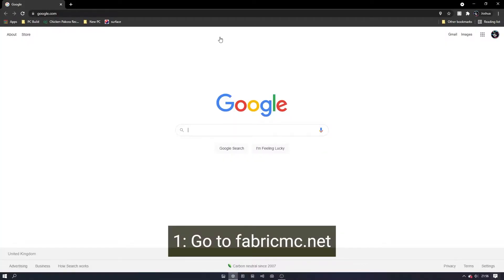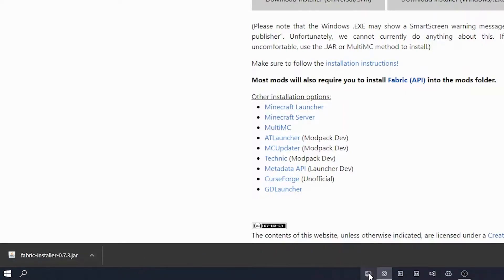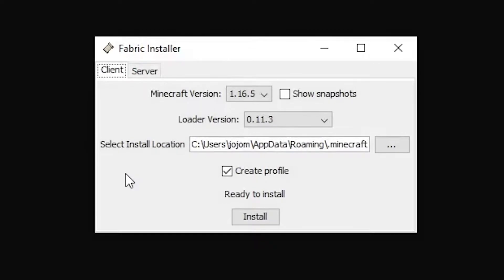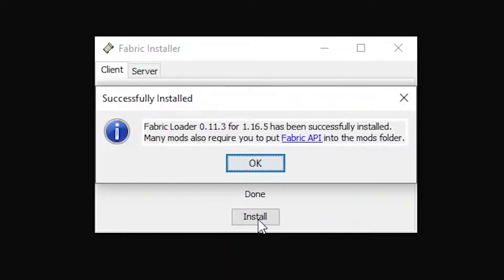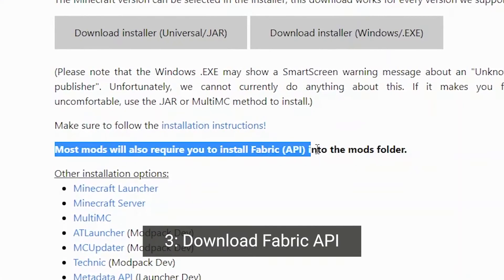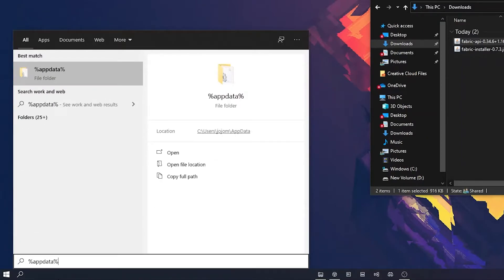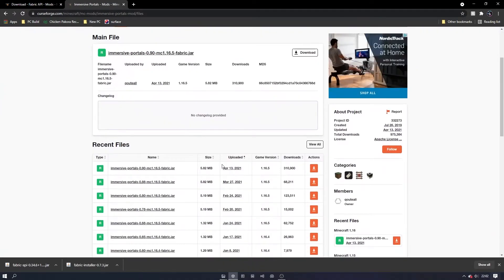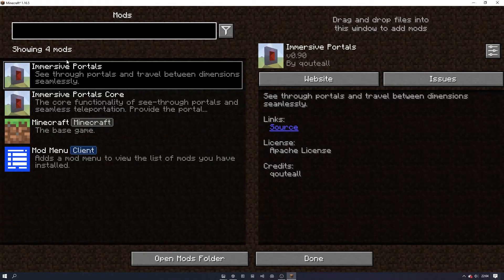How to Install The Fabric Loader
The Fabric Loader is a more advanced version of Forge that allows us to install cooler mods.